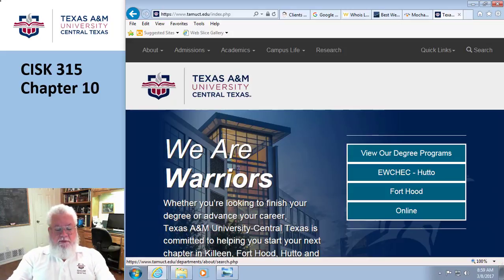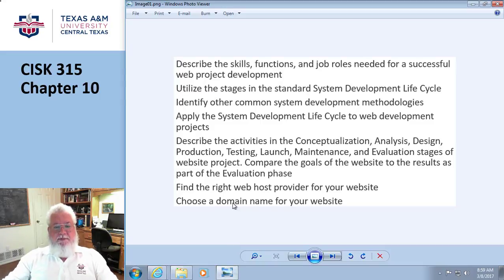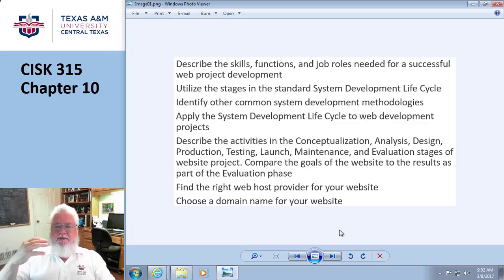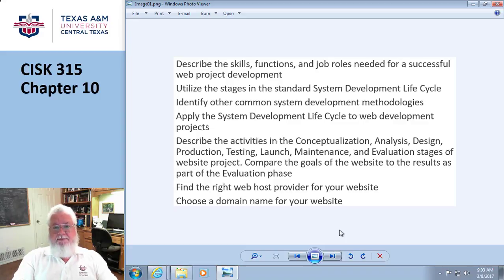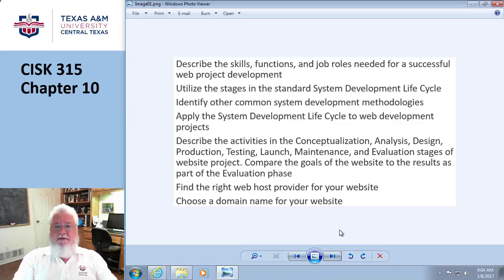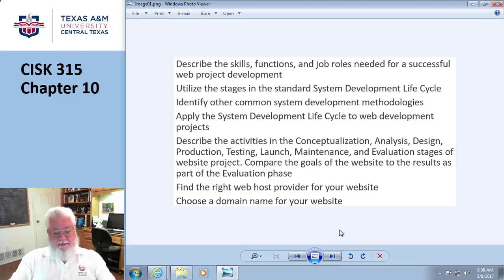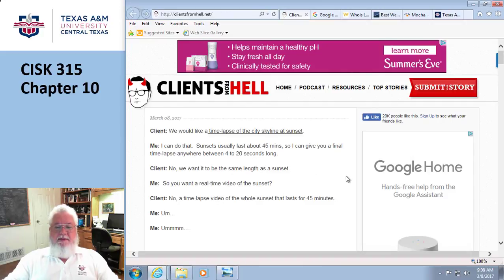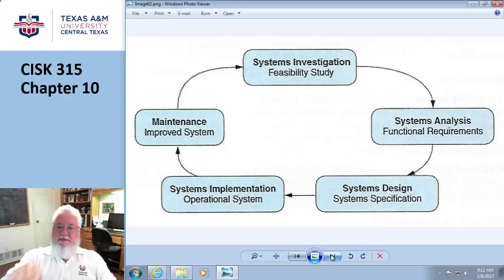CISK315 Chapter10 Part1